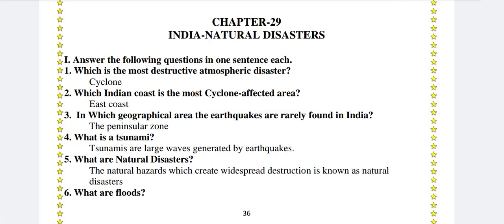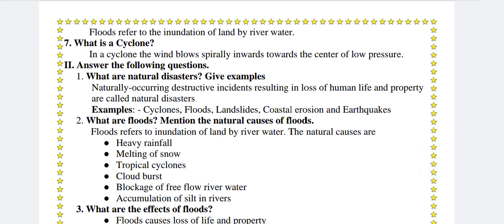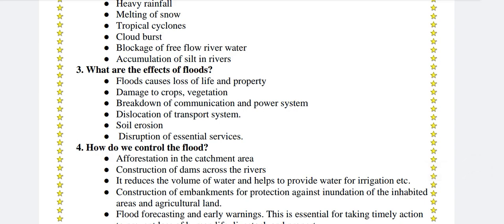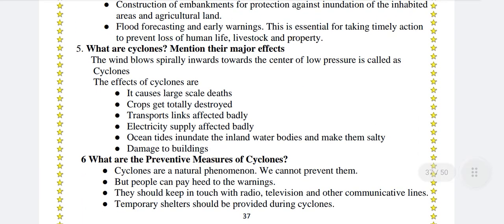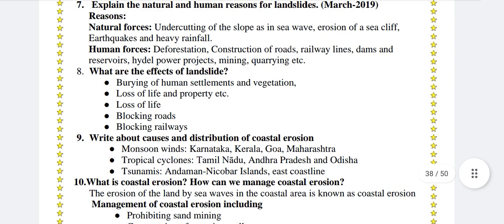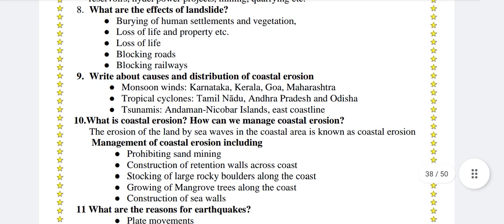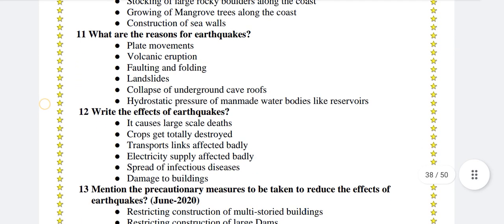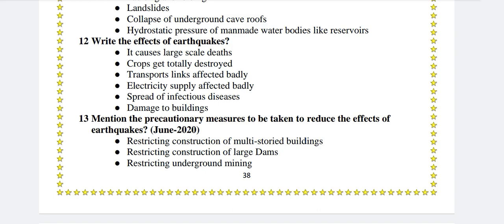India natural disasters. Most important questions. Class 10th. Social science.